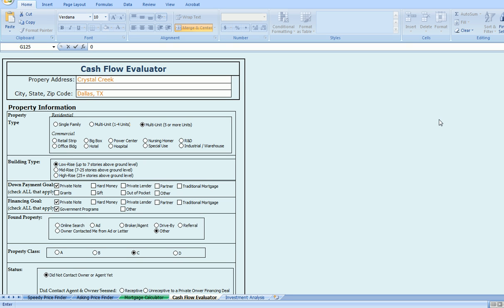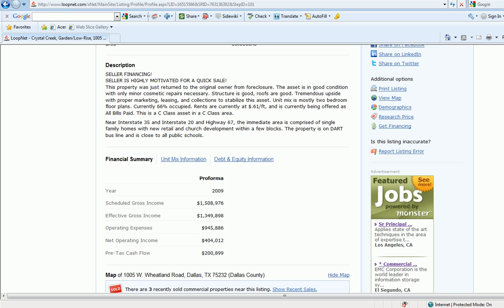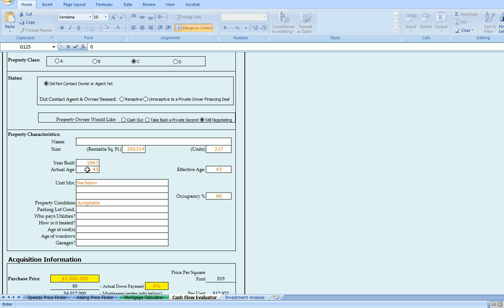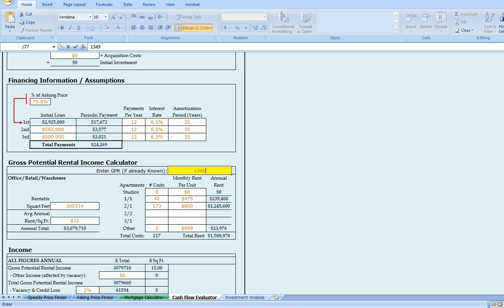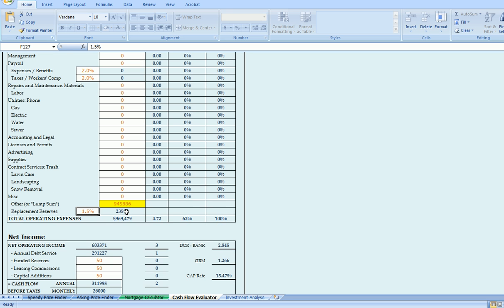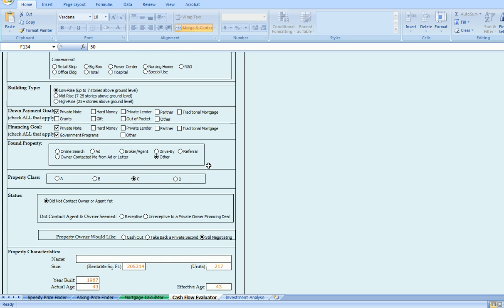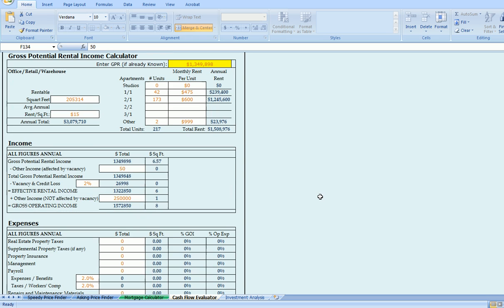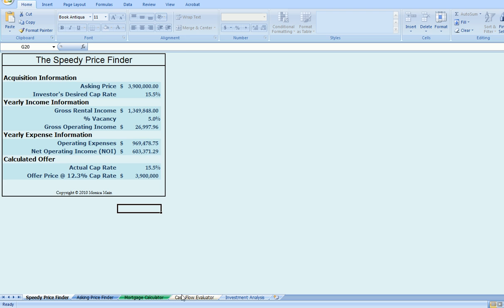CASH FLOW EVALUATOR CFE EXCEL TUTORIAL 2010 APARTMENT BUILDING CASH FLOW SYSTEM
Cash Flow Evaluator (CFE) tutorial video for the Apartment Building Cash Flow System (ABCFS) through Learn how to analyze commercial investment property cash flows through a simple Excel spreadsheet before you consider purchasing any investment property.  Apartment building real estate expert Monica Main will guide you through the process of analyzing your potential property deal using both LoopNet and the CFE Excel spreadsheet to show you how to derive an annual and monthly cash flow.